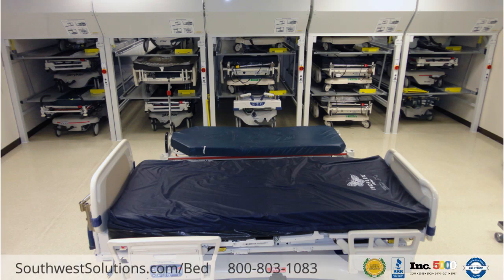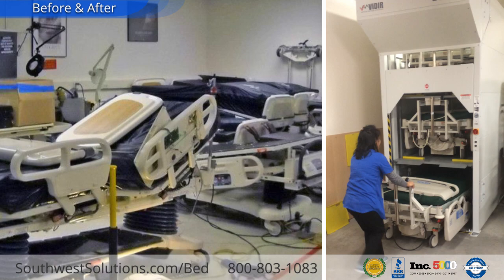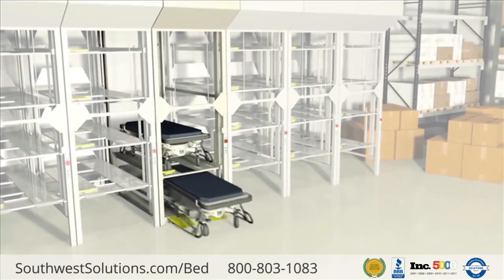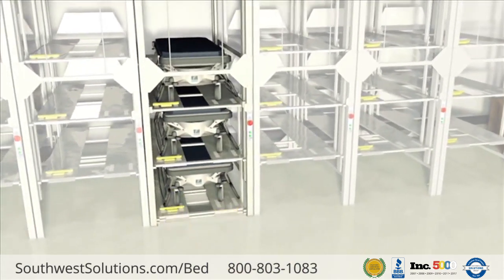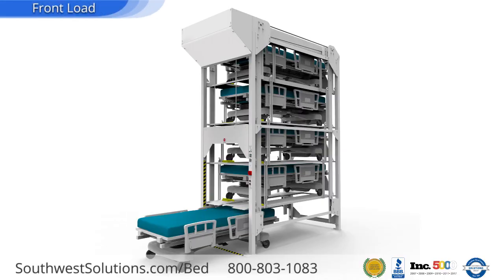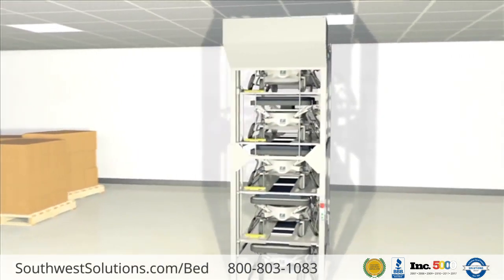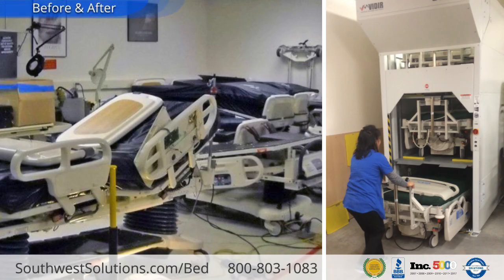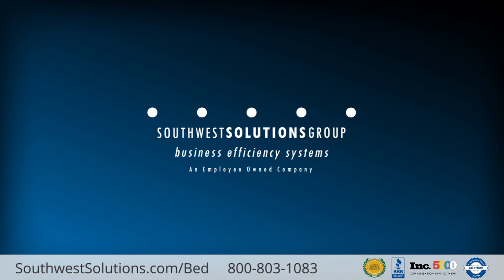Vertical Hospital Bed Stackers Gurneys Cribs Stretchers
Vertical hospital bed stackers lift and store gurneys, cribs, and stretchers to maximize your available floor space, improve productivity and safety, and speed retrieval. The bed stackers' automated design allows users to simply roll a bed or crib onto the storage platform and push a button. The system will automatically lift the bed overhead, leaving room beneath for another bed. This keeps hospital beds out of hallways and prevents clutter that would make the beds difficult to retrieve. Bed stackers are available as front or side loading designs with up to 5 levels of storage.